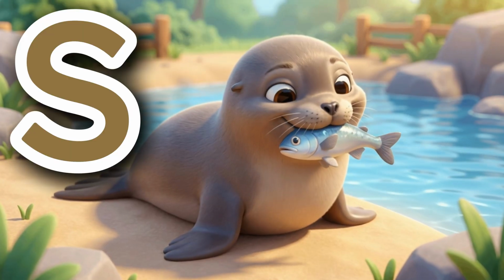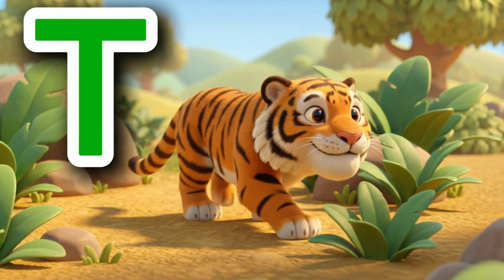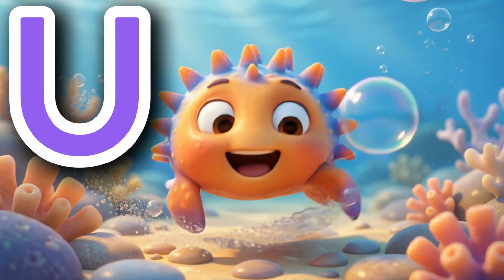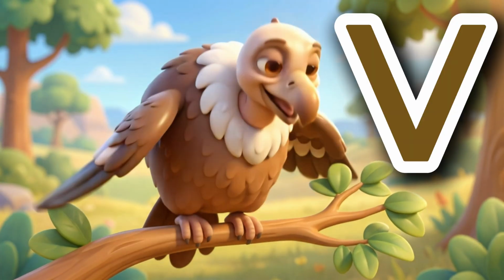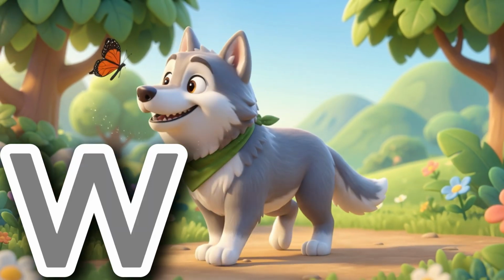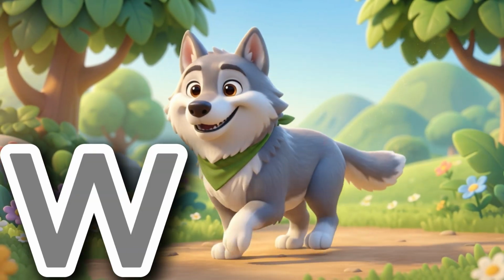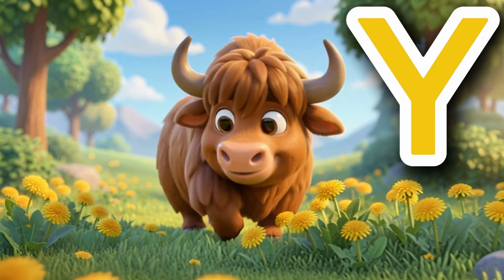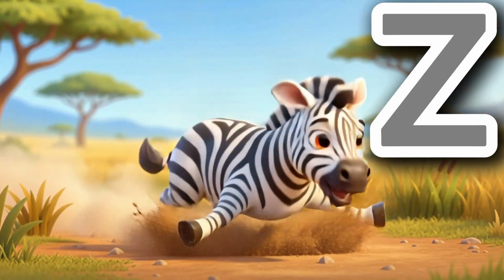🦙 A Is for Alpaca | ABC Alphabet Song for Kids | Learn Letter A Sound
A is for Alpaca 🦙 | Learn the letter A with ABC phonics!

Let’s learn the letter A in a fun and adorable way!
In this colorful alphabet video, kids will learn the letter A, its sound, and the word Alpaca through cute animations and clear pronunciation.

Perfect for toddlers, preschoolers, and early English learners.

• Uppercase and lowercase A / a
• The /æ/ phonics sound
• The word Alpaca
• Early speaking and listening skills
• Letter recognition and vocabulary

🦙 Why “Alpaca”?

Cute and fluffy animals grab children’s attention instantly.
An alpaca is unique and memorable — helping kids learn faster and stay engaged.

👶 Designed for young learners

This video includes:

slow and clear pronunciation
bright and engaging animations
repetition for better memory

This helps children stay focused and learn naturally.

🎵 Learn together

✔ Say “A says /æ/!”
✔ Pretend to be a fluffy alpaca 🦙
✔ Ask: “What animal starts with A?”
✔ Replay the video to boost memory

This video is part of our ABC Alphabet Song Series, designed to make learning English simple, fun, and engaging.

⭐ If your child enjoyed this video:
📚 Turn on notifications for new lessons

Let’s learn the alphabet — one letter at a time! 💛